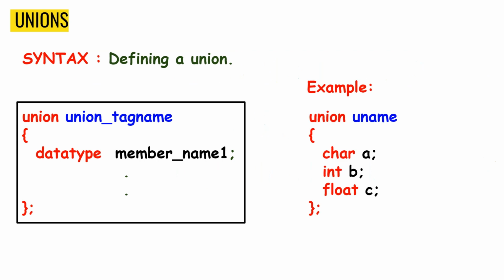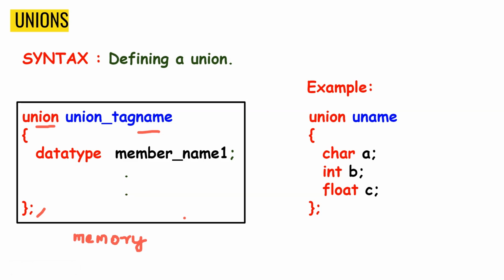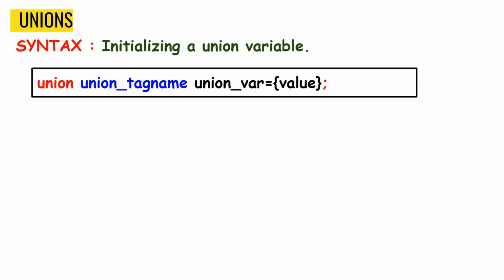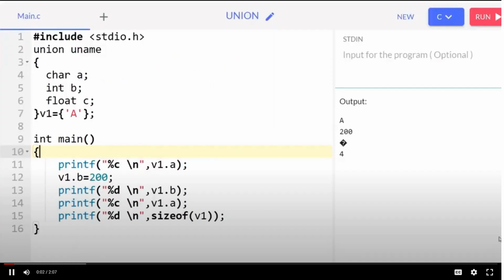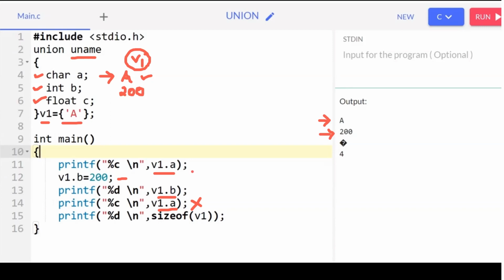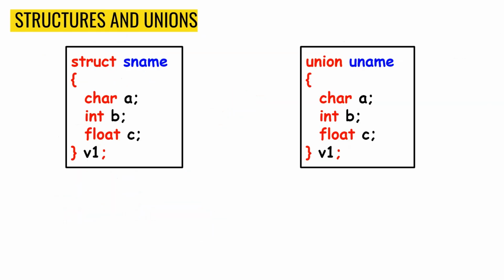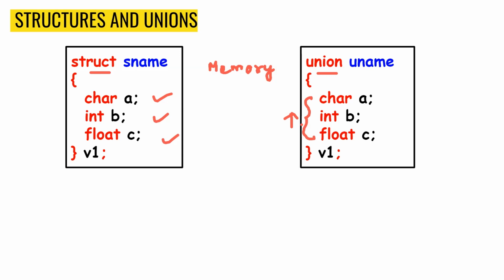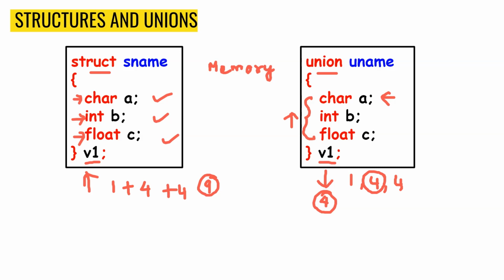C_20_UNIONS | C PROGRAMMING FOR BEGINNERS